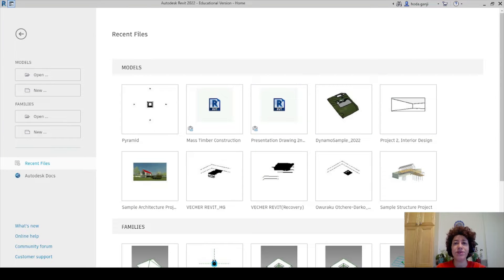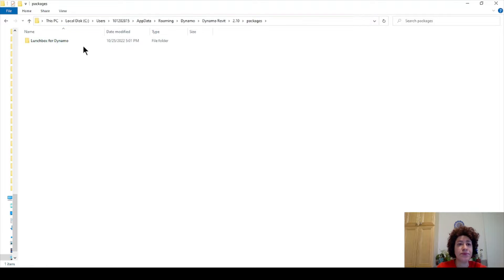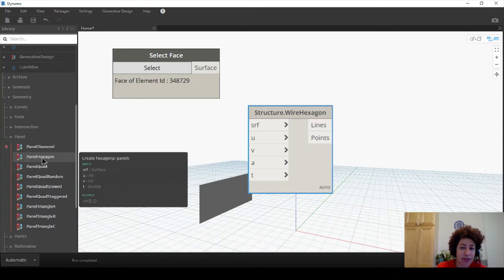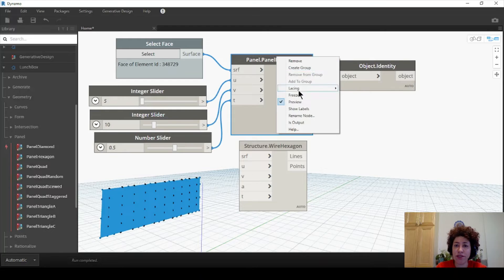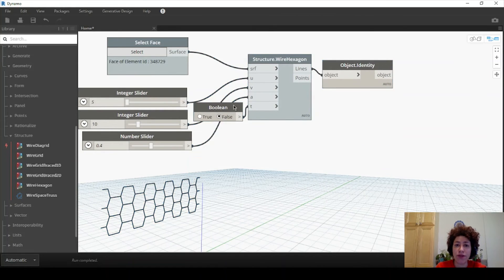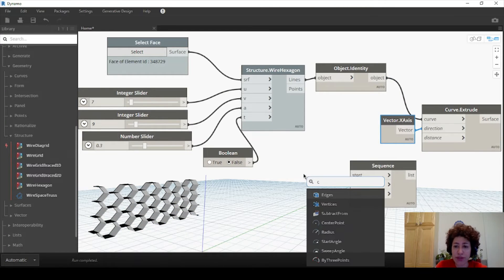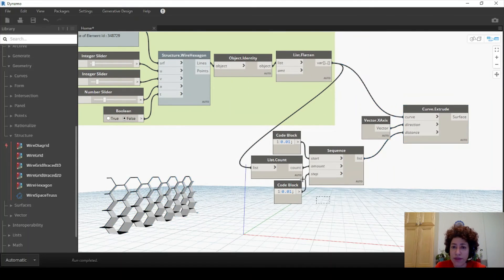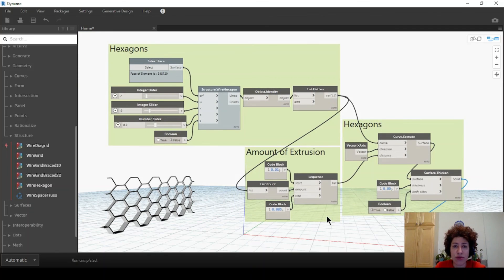Lunchbox, Install and Use, Revit 2022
"This video shows how we can install Lunchbox for Dynamo, Revit 2022, and use it to create a hexagon structure on the surface of a wall with gradient extrusions."